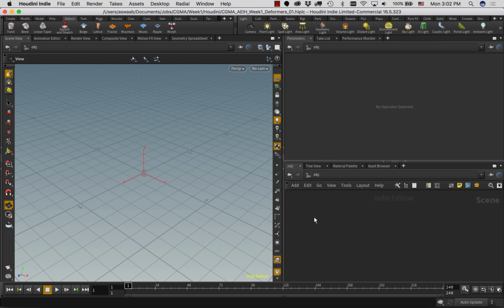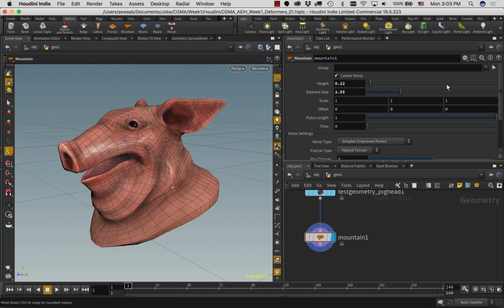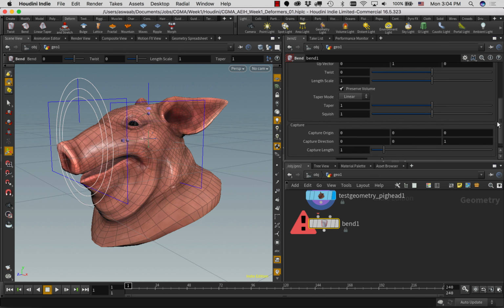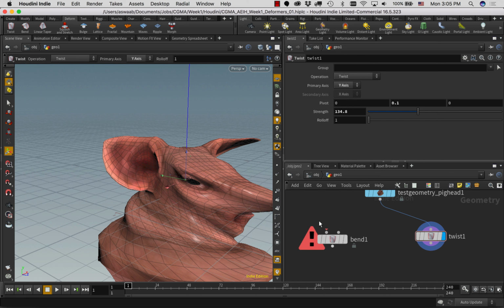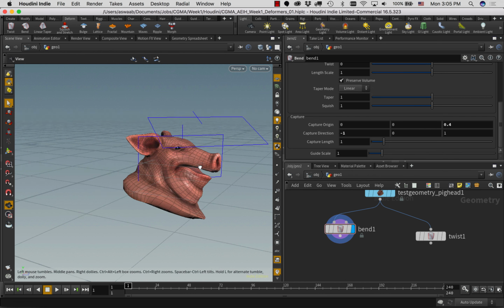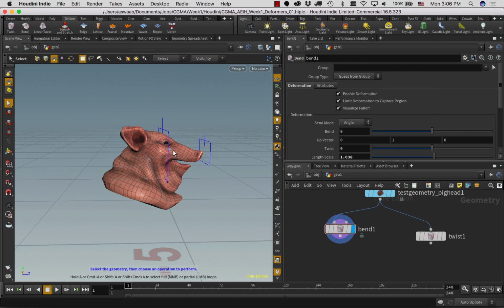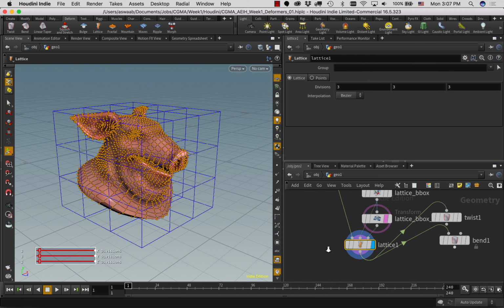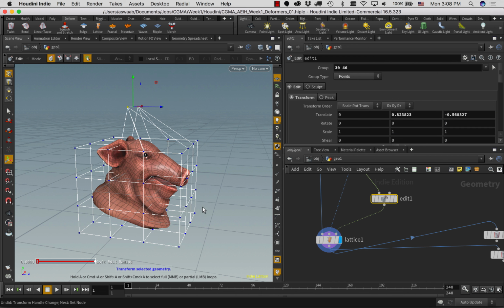CGMA AEIH Week1 08 Deformers